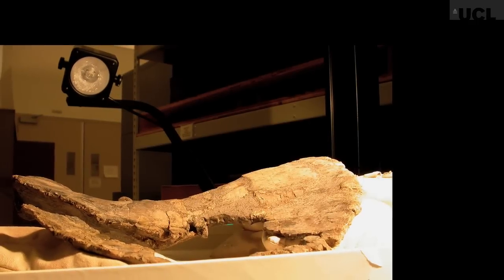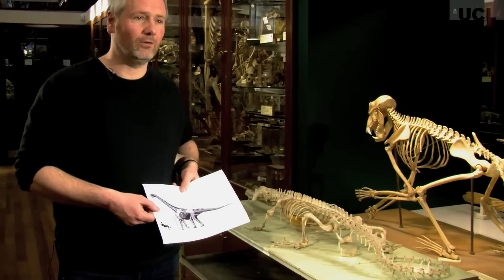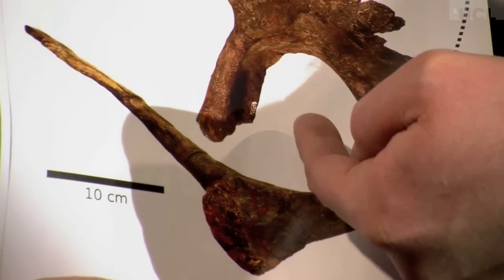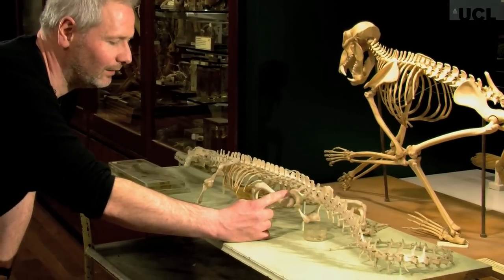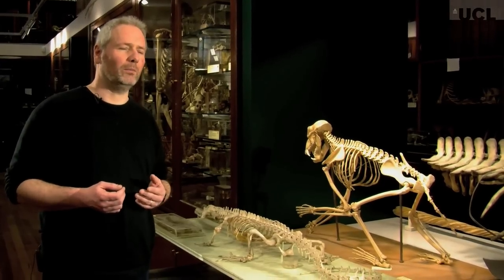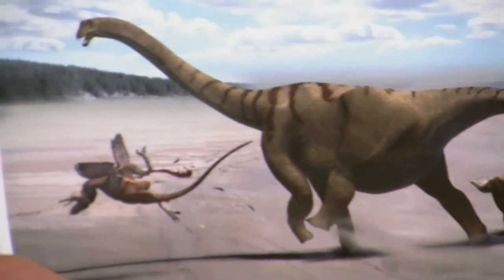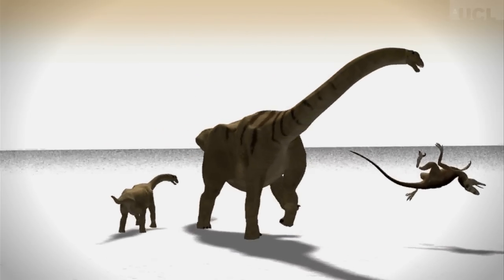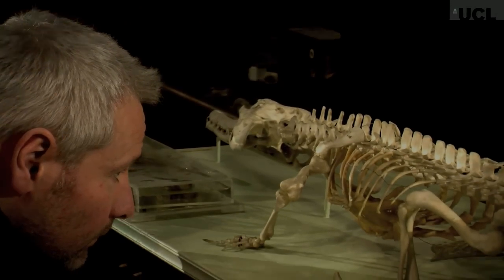'Thunder thighs' dinosaur discovered (UCL)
UCL Earth Sciences researcher Dr Mike Taylor is part of an international team that has discovered a new dinosaur named Brontomerus mcintoshi, or "thunder thighs", for its enormous thigh muscles. The new species, discovered in the US, is described in a new paper published in the journal Acta Palaeontologica Polonica.